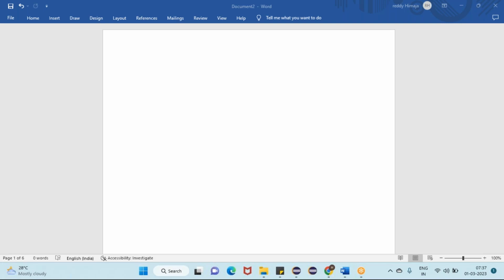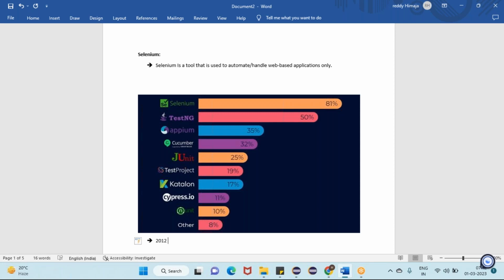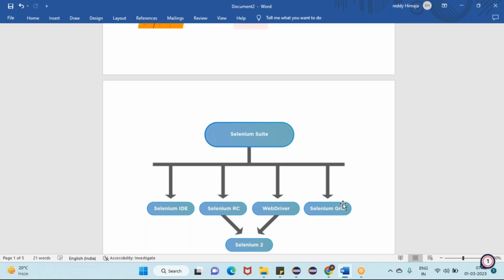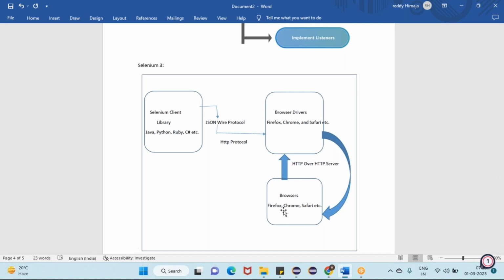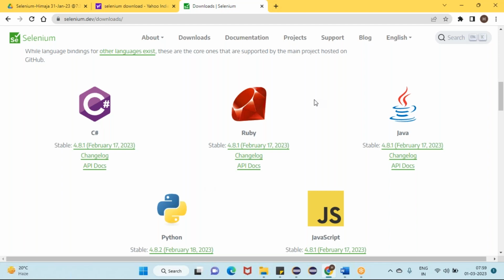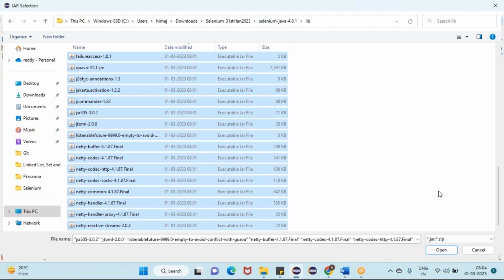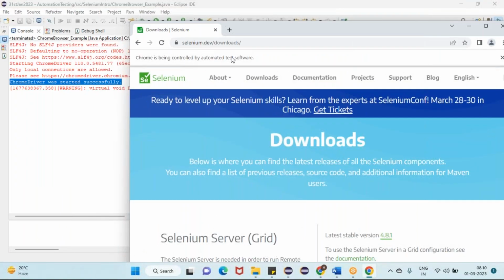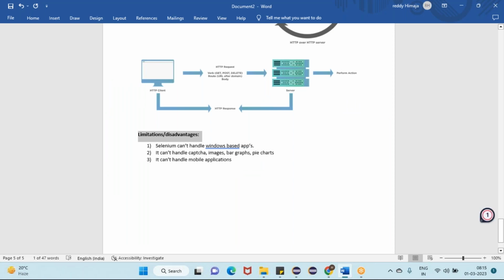Selenium - How it works Selenium WebDriver | Saag Tech